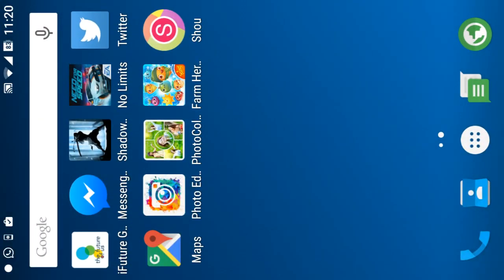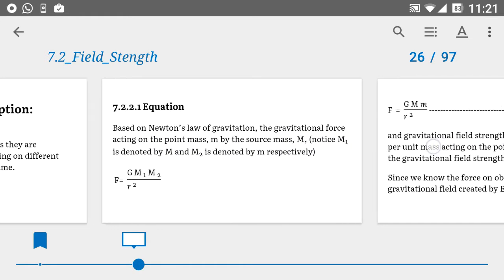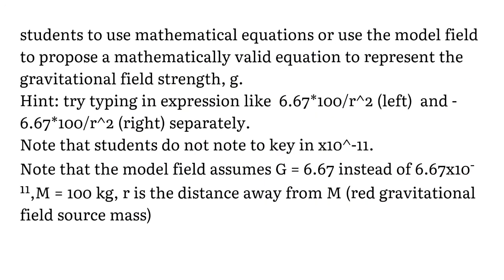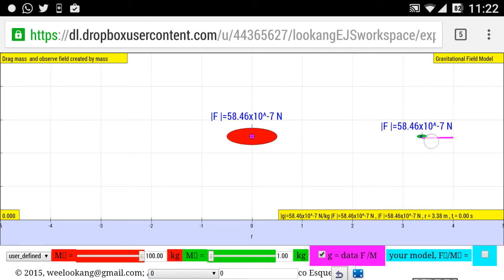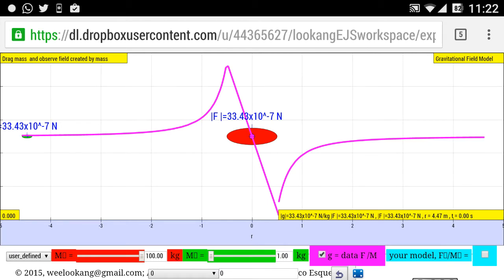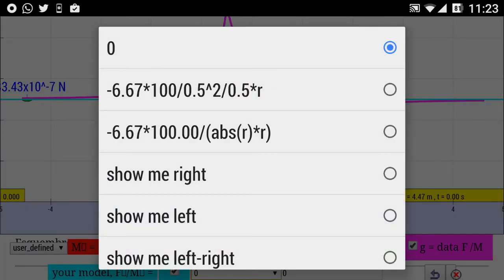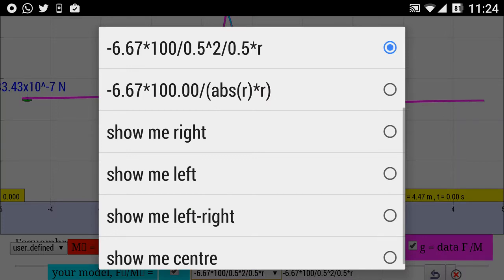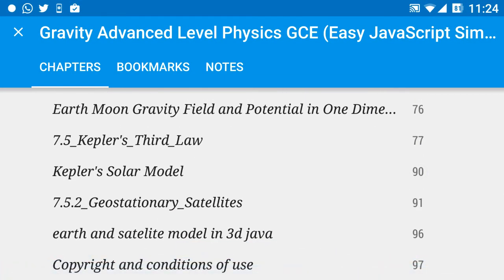Google play book and simulation using chrome